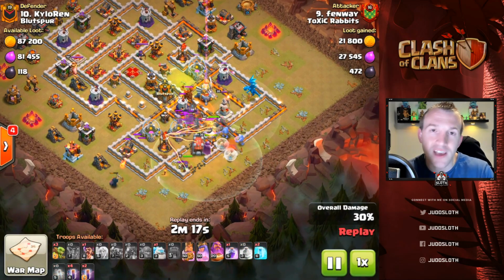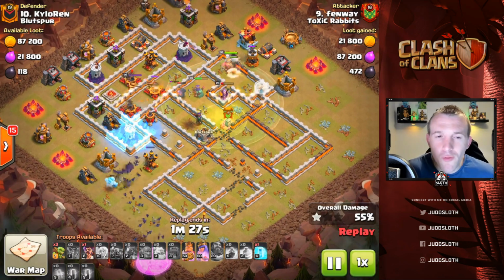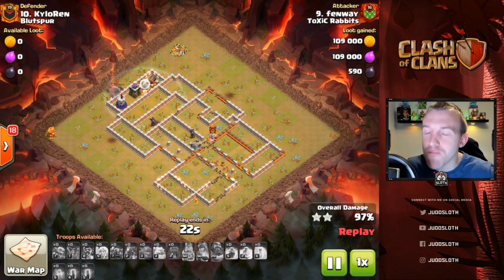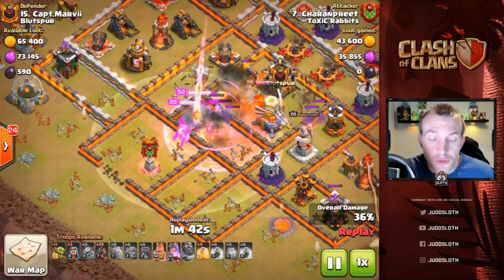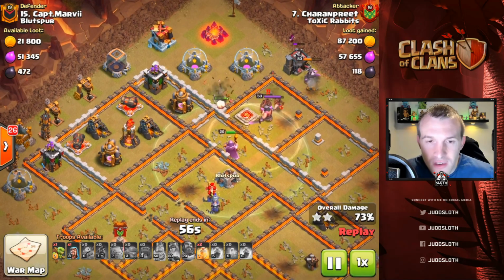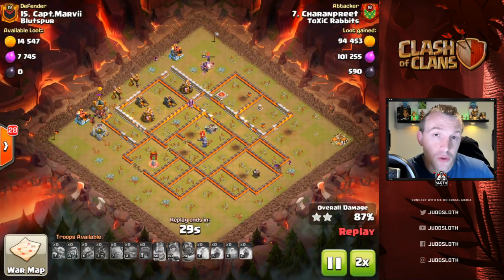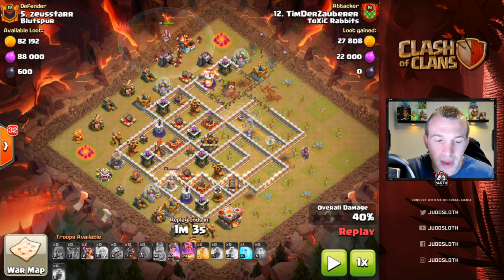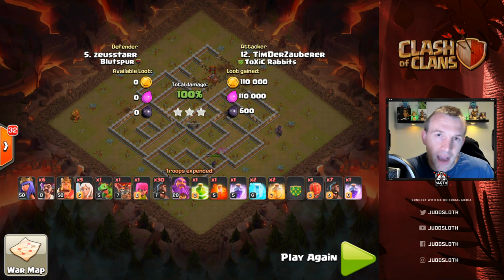TOP 3 BEST Ground Attacks at TH11 | Clash of Clans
The Best TH11 Attack Strategy using Ground Troops is highlighted in this Clash of Clans video.